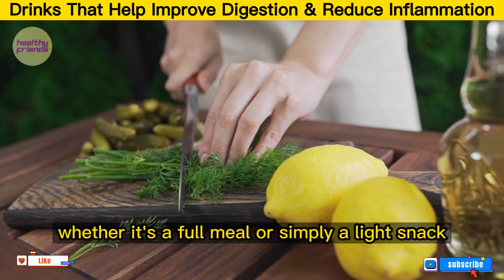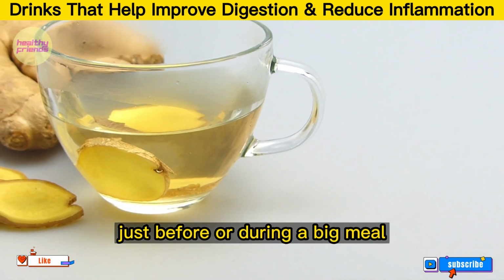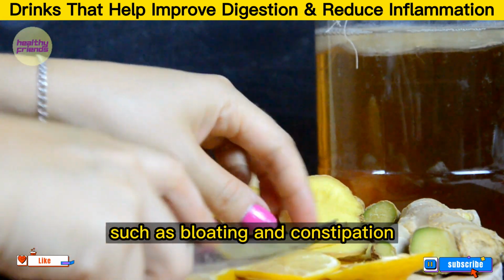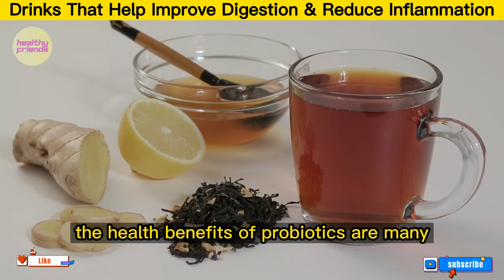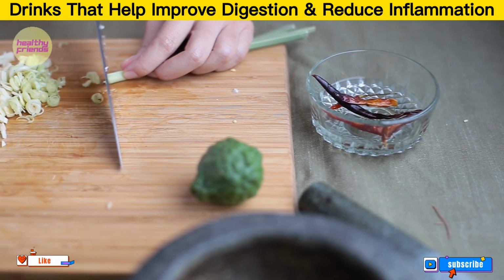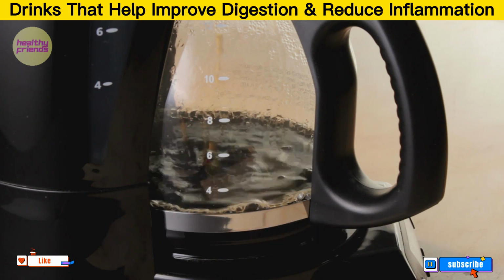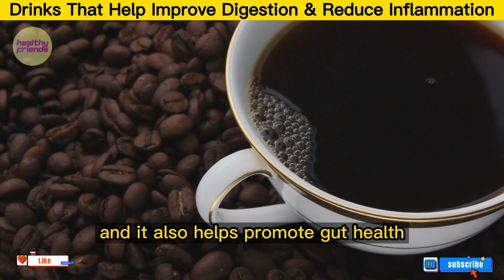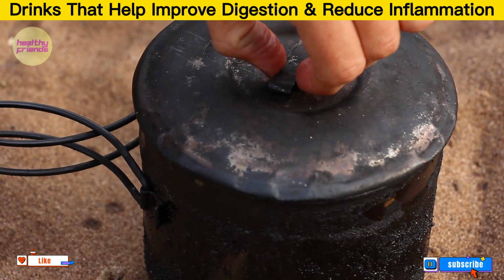DRINKS THAT HELP IMPROVE DIGESTION AND REDUCE INFLAMMATION | HEALTHY FRIENDS | BESTIE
Whether it’s a full meal or simply a light snack, we want to ensure that our food is digested effectively.
And as research continues to confirm, the healthier our gut, the better we feel, look and perform.

TRACK :
00:00 - 04:17 DRINKS THAT HELP IMPROVE DIGESTION AND REDUCE INFLAMMATION | HEALTHY FRIENDS | BESTIE

Summary:
00:30 1. Ginger Tea
00:52 2. Lemongrass Tea
01:27 3. Kombucha
01:58 4. Fennel tea
02:26 5. Coffee
03:29 6. Peppermint tea